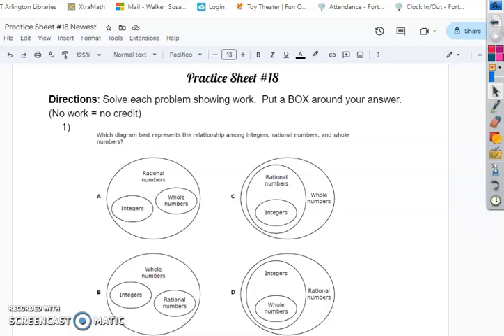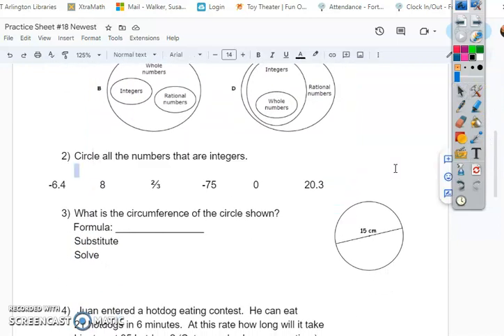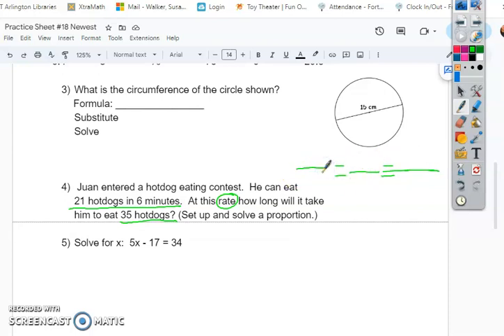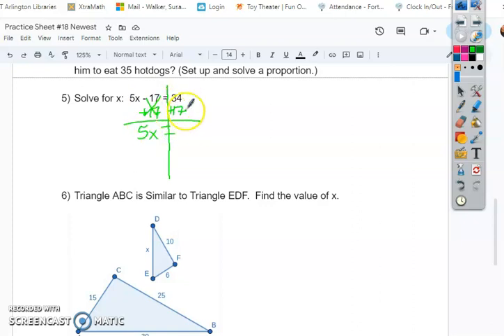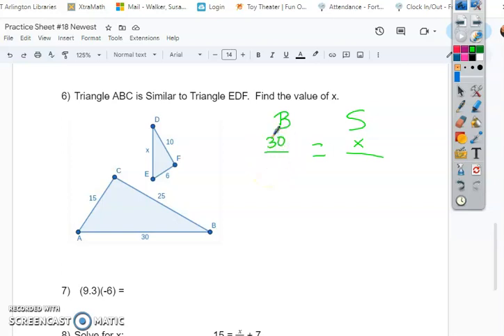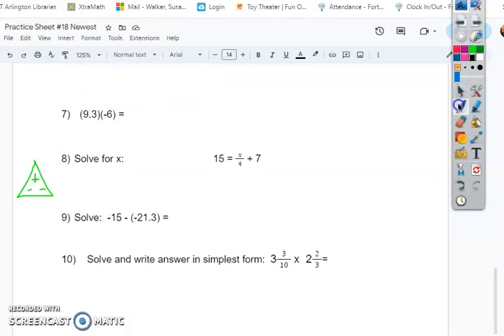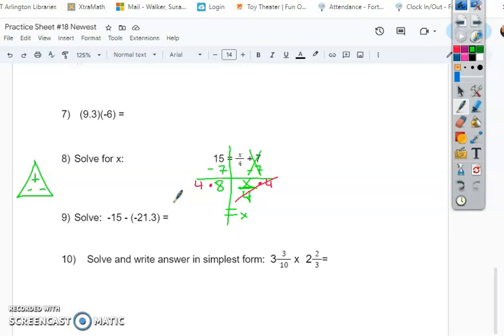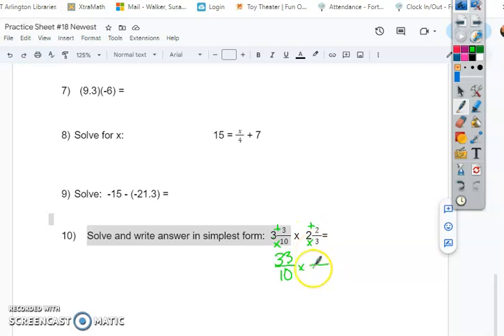PS#18 Video Newest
Practice Sheet #18 Newest